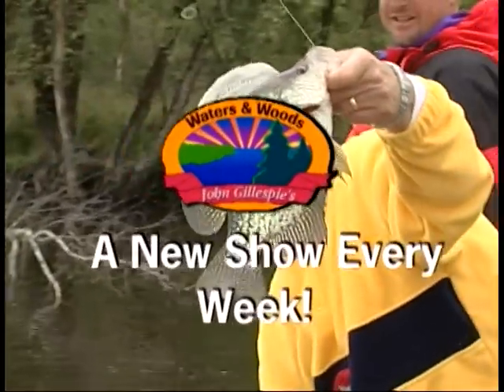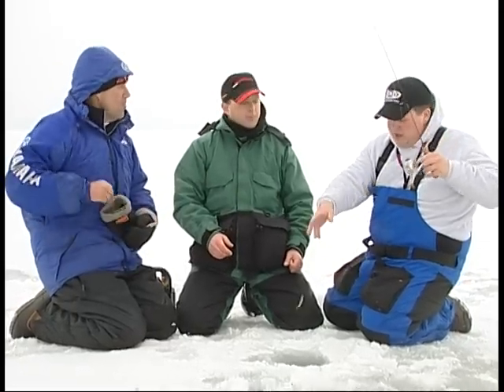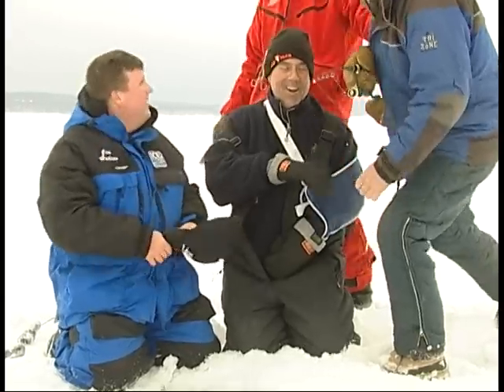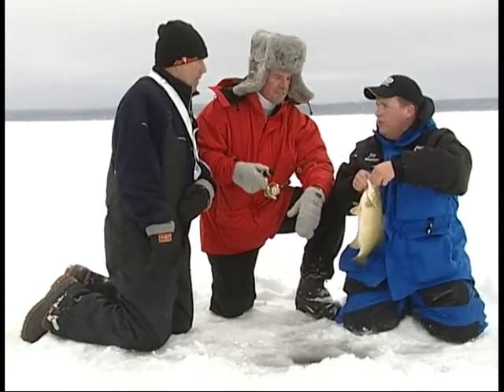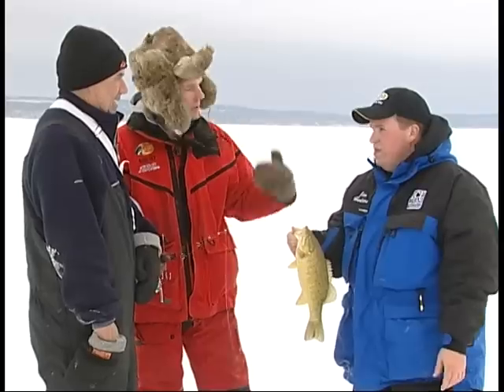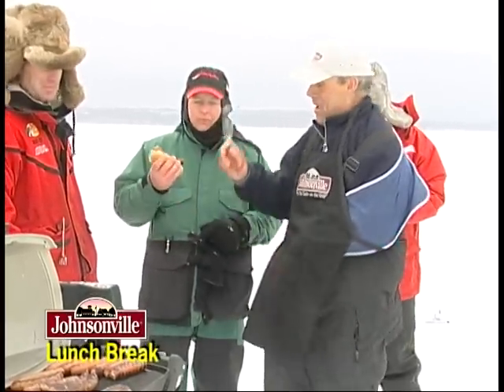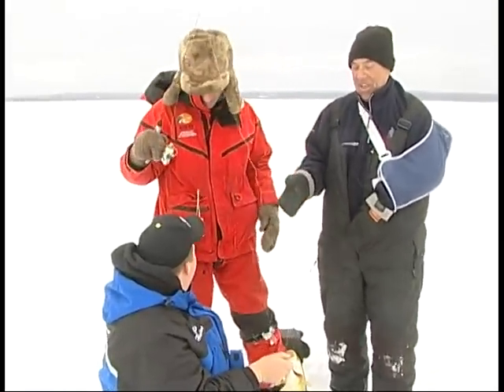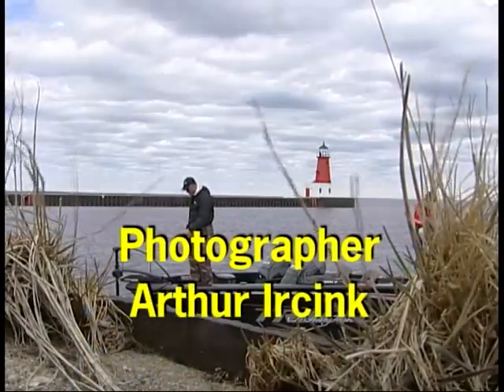Jim Hudson First Waters and Woods Show 1 22 2006